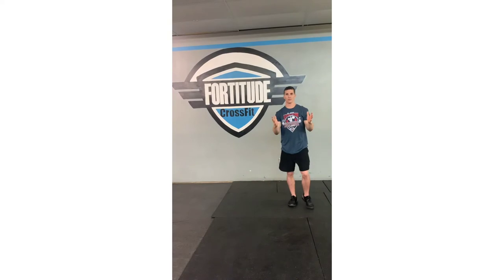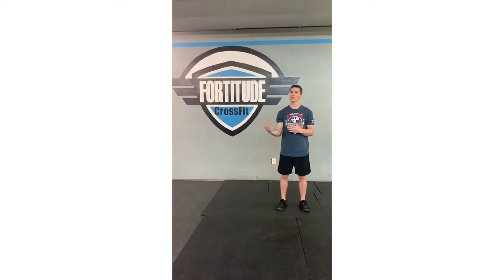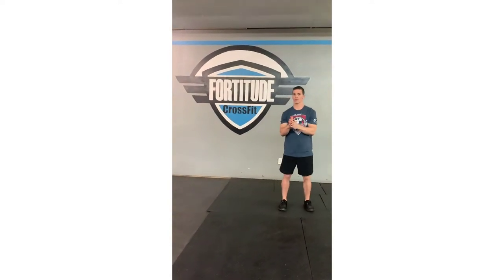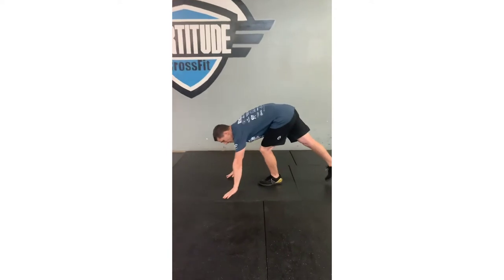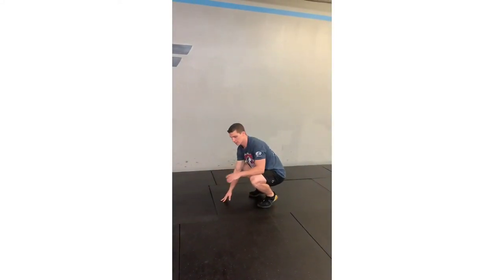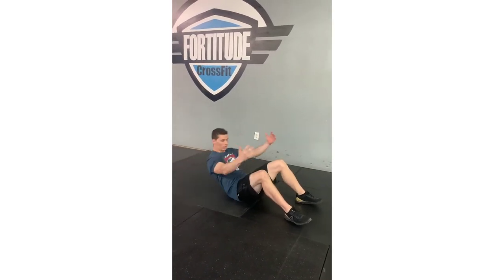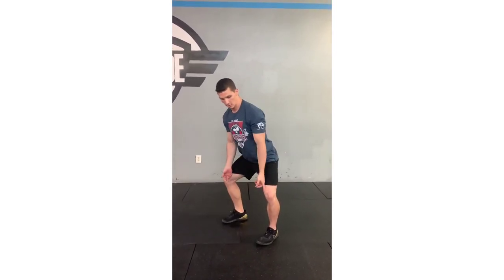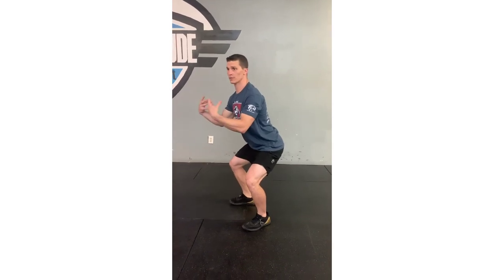Fit with Fortitude! At home workout- no weights needed!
Due to the Coronavirus, gyms all over the country are being forced to close! Luckily, we can still work out at home until the gym doors re-open. Body weight movements are so very beneficial, and here we are showing you a workout you can do from the comfort of your home.